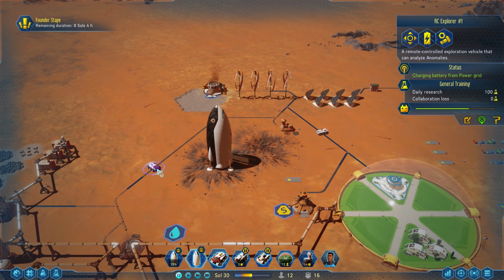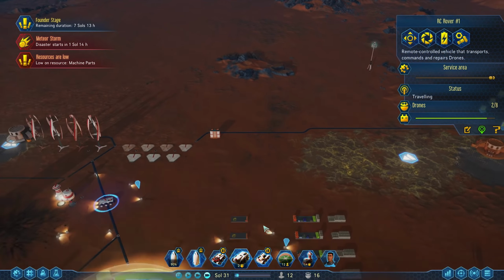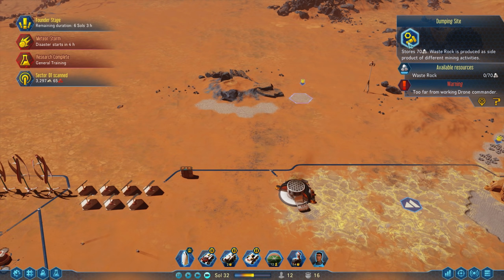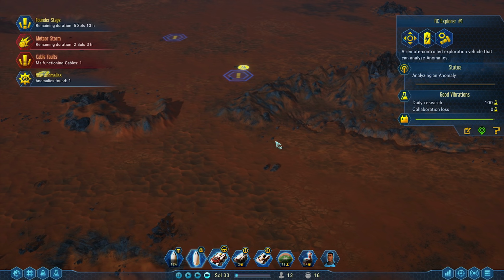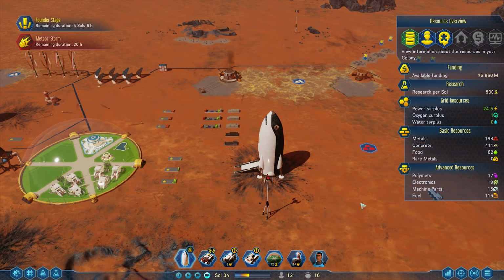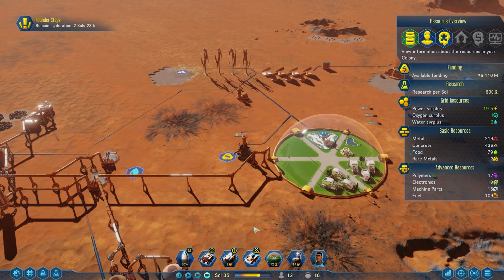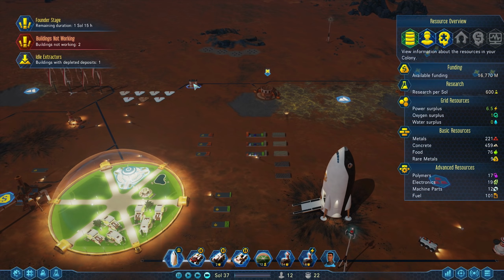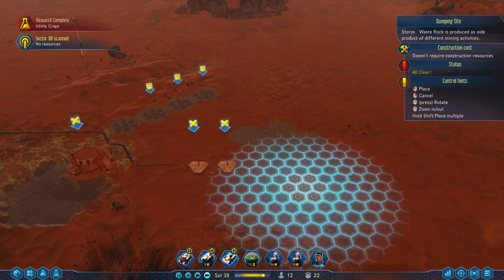Let's Learn Surviving Mars Together! Part 5 - Expanding our reach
Join me for this Let's Learn series of Surviving Mars, a survival sci-fi strategy, city-builder set on Mars!

A Let's Learn series means, I am going to provide as much information as I can but in a standard LP format, unlike a condensed guide. As I am (at this stage) still learning some aspects of the game myself, it allows me to share what I have learned but at the same time, learn and enjoy the game as a communal experience.

If you are new around here, welcome! If you a seeking strictly a 'guide', I will more than likely produce some for this game in the future. Feel free however, to ask any questions you may have in the comments section and good luck to you all on the red planet!

Game Information:
Title ► Surviving Mars
Dev  ► Paradox Interactive/Haemimont Games